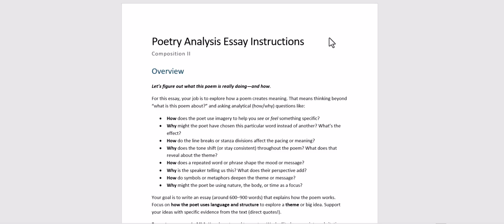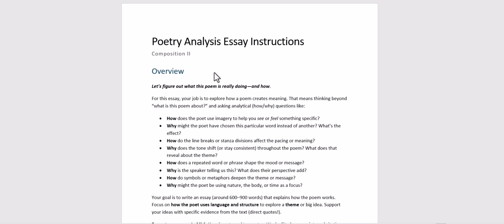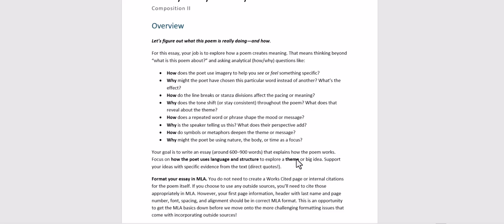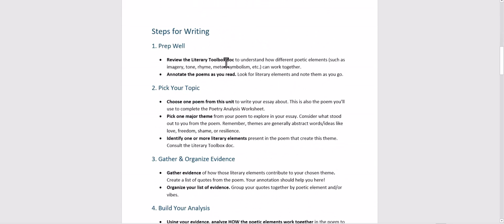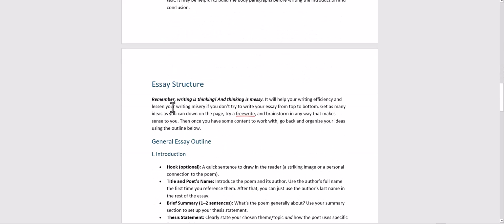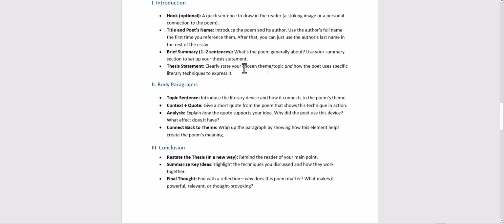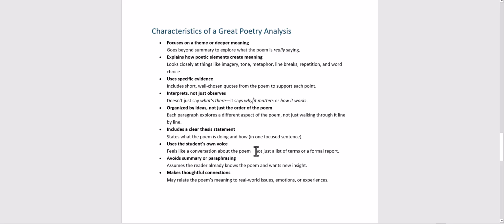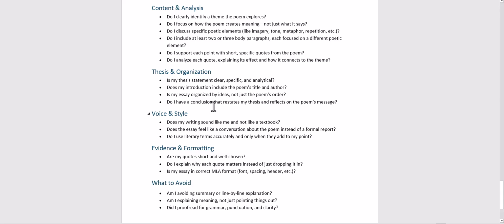Poetry Analysis Essay Instructions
General